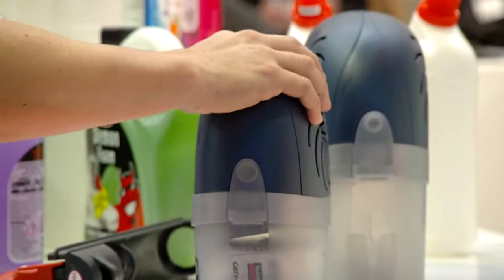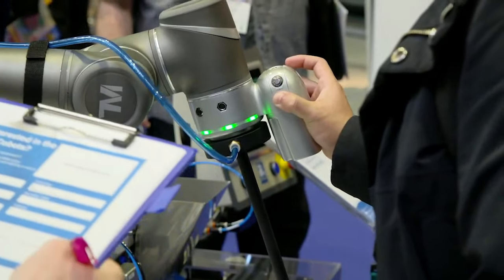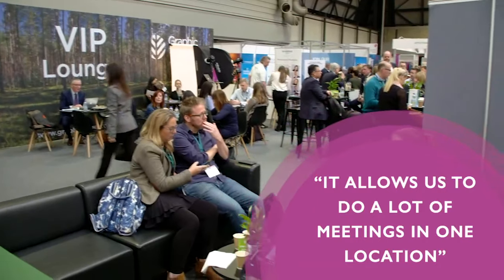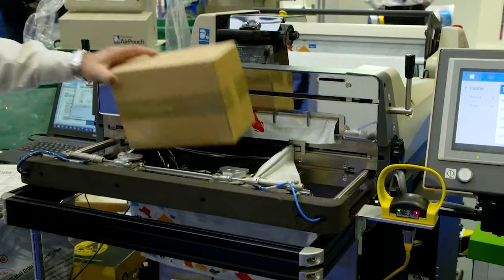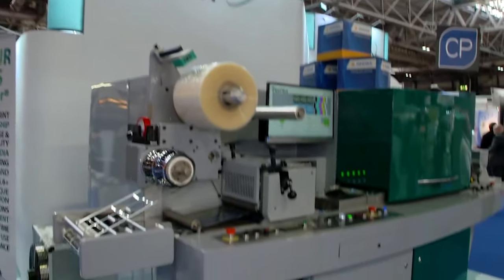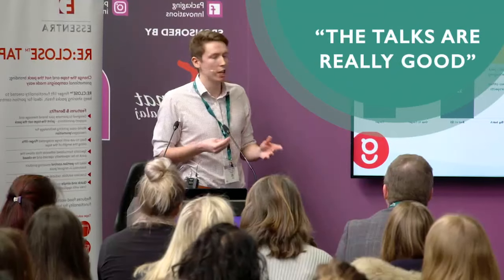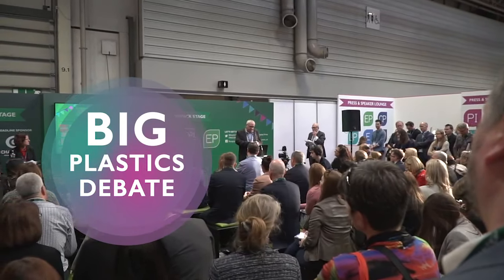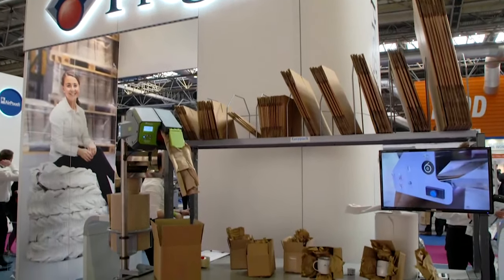Packaging NEC 2019 Highlights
Highlights of Packaging Innovations (inc. Contract Pack, Ecopack,) Label & Print, Empack and Industrial Pack